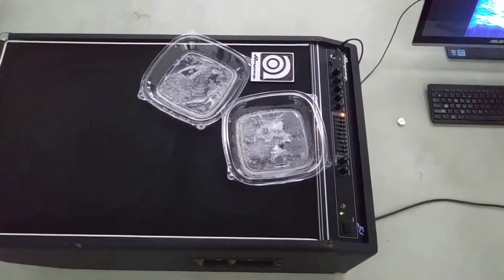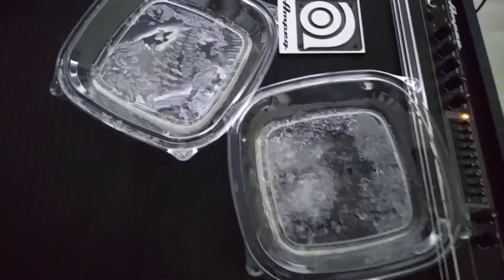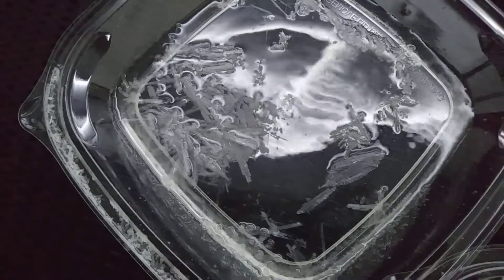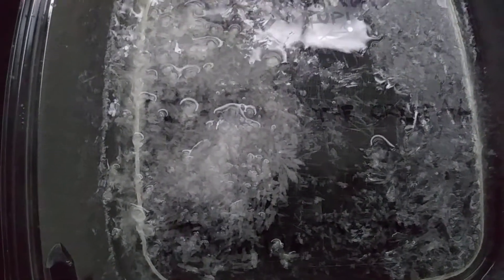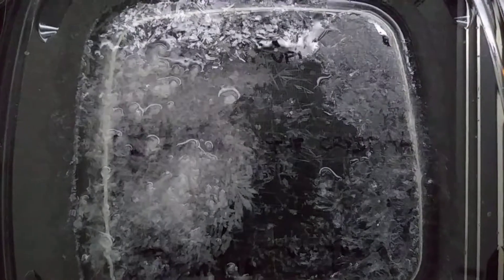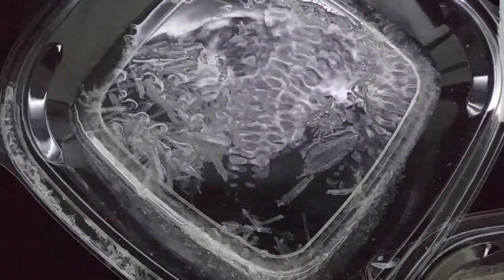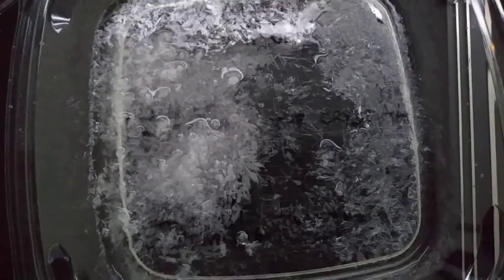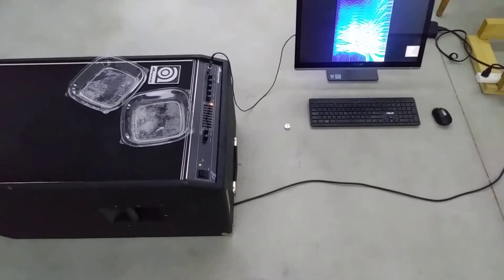Alchemy and Chemistry Pt 5.2 cont. (Crystal formation)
The expirement in part 5 continues, shown here is the crystal formation 12 hours in on the sound and spell samples shown in the previous video series.